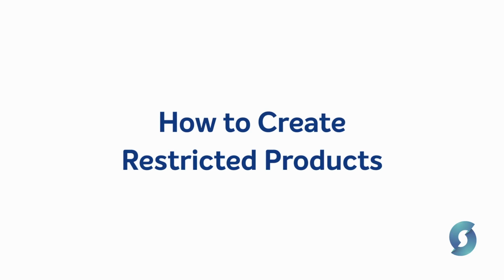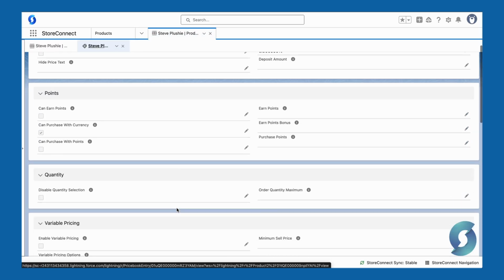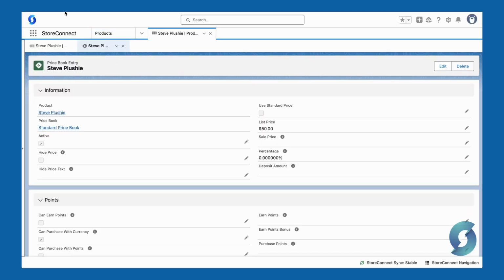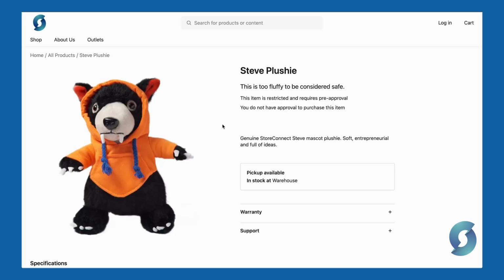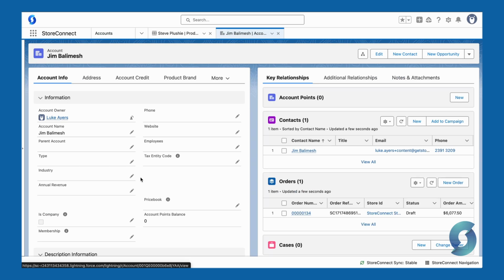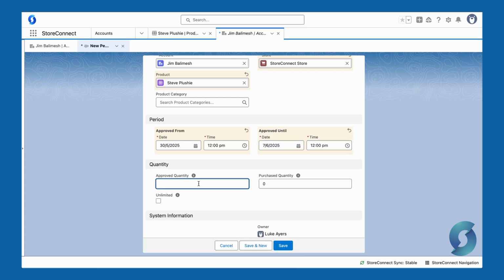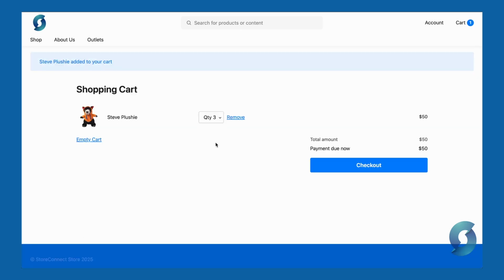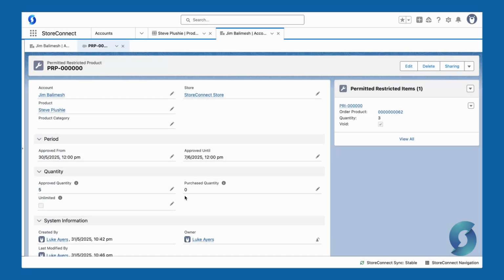How to Create Restricted Products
Learn how to restrict the visibility and purchasability of certain products in your StoreConnect store to approved customers only.